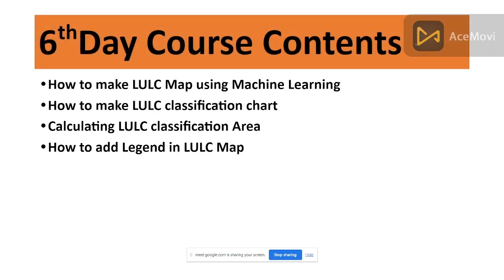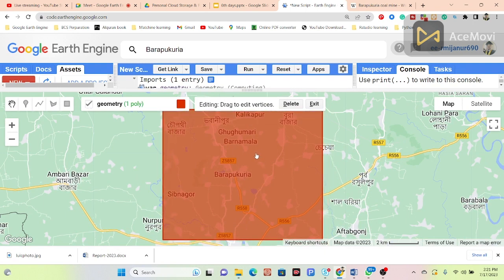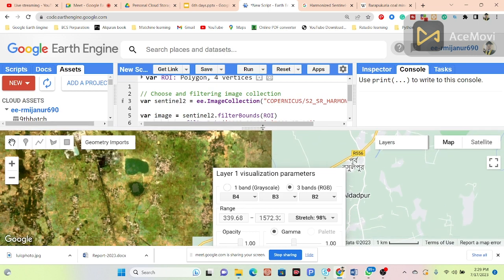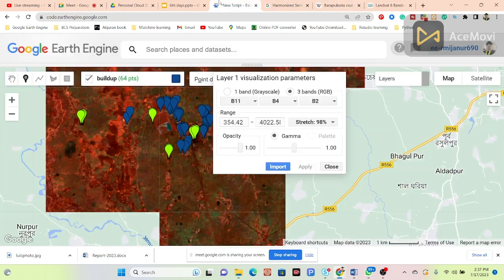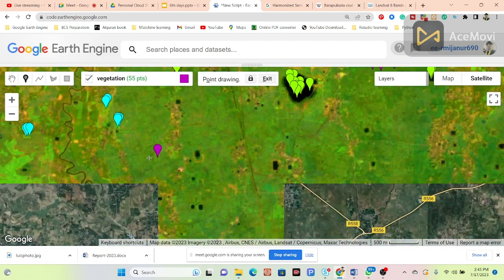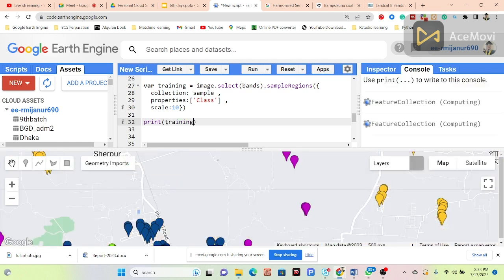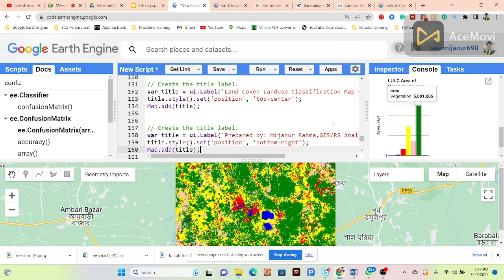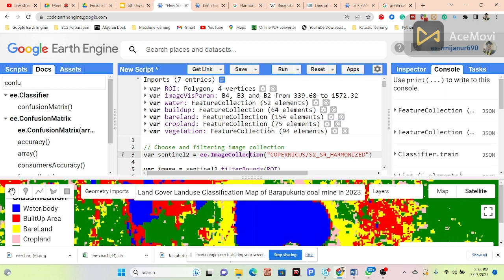Land use and Land cover classification using Random forest machine learning in Google Earth Engine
Class Start: 5 August 2023
Total Class: 7 days (Friday and Saturday in Week)

Course Content:
1. GEE: Introduction
2. JavaScript programming language A to Z
3. GEE Server language A to Z
4. Filtering and Displaying Rater & Vector data
5. Importing Raster and Vector Data in GEE
6. Calculating with Images: Raster Calculations
7. Calculating NDVI, NDWI, EVI , & all indices.
8. Introduction to Image Classification in GEE
9. Landover & Land use classification Map using Machine learning
10. Crop land classification using Machine Learning
11. Exporting Raster and Vector Data from GEE
12. How to make research paper map using GEE & ArcMap software.
13.How to make a time-series chart for NDVI, NDWI, and other Indices?
14. Spectral indices and develop the skills for calculating any index (NDVI, NDWI, NDSI, MNDWI, MSAVI)
15. How to remove CLOUD Mask from satellite Images
16. How to monitor surface water rainy and Dry time periods
17. Visualization (DEM) of Hill shade , Aspect and Slope Map
18. How to make an NDVI chart over a period of time of a Agricultural Land
19. Air Quality Monitoring: atmospheric concentrations of ozone, methane, formaldehyde,
20. How to Download Air Quality parameters Time series data in CSV format using GEE
21. How to make LULC accuracy assessment using Google Earth Engine. (Kappa, Producers & Consumers accuracy)
22. Monitoring Land Surface temperature using Landsat and MODIS || Make Time series chart of LST
23. How to Calculate Average, Maximum & Minimum pixel values using GEE
24. How to calculate the Classified Area using GEE
25. How to make a single class Map such as Urban maps, Water body maps,s, etc.
26. How to ADD A LEGEND, Title in GEE